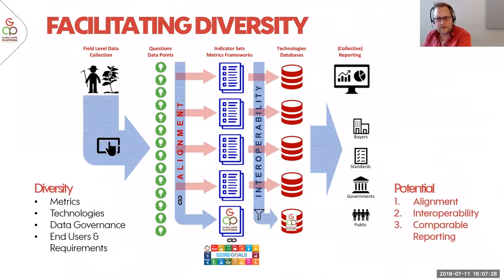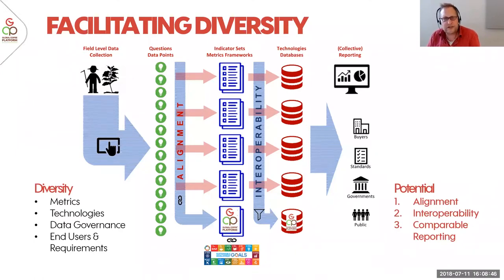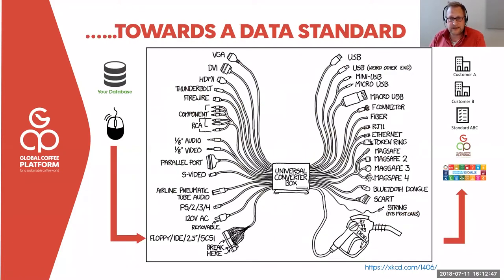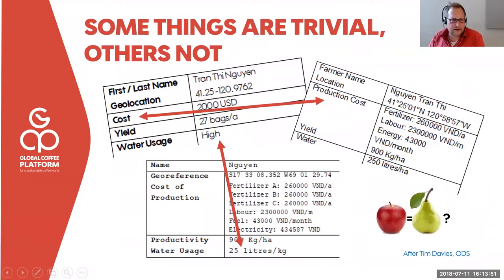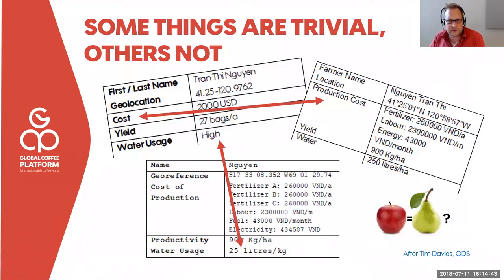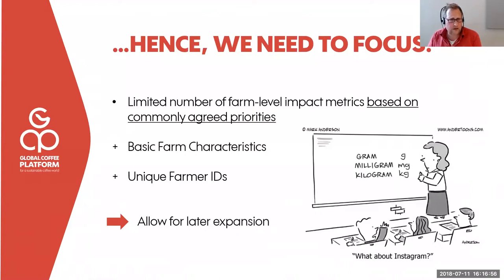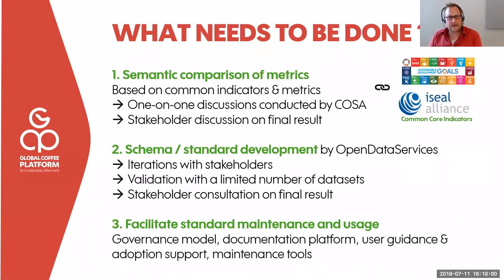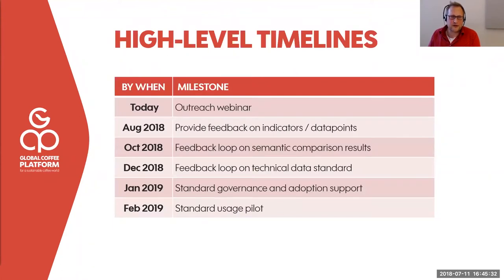Coffee Data Project | Webinar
The Global Coffee Platform, the Rainforest Alliance and COSA have joined forces to align sustainability metrics for the coffee sector in a new initiative: the Coffee Data Project.

What is the Coffee Data Project?
Based on a broad understanding on common indicators, we aim at distilling the most widely used practices and metrics as well as developing a technical standard to facilitate data interoperability & exchange for impact reporting into the SDGs.

Who should participate?
Apart from coffee producers, traders, roasters, we are also inviting financial institutions and technology providers to participate in this process. The project is supported by the ISEAL Innovations Fund.